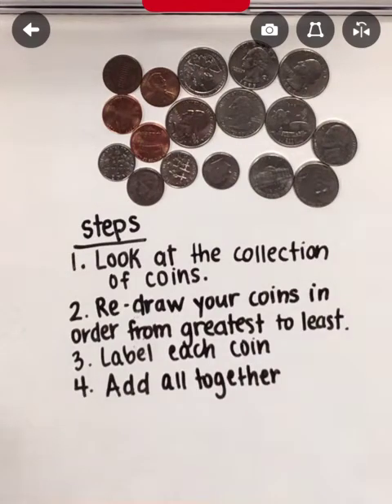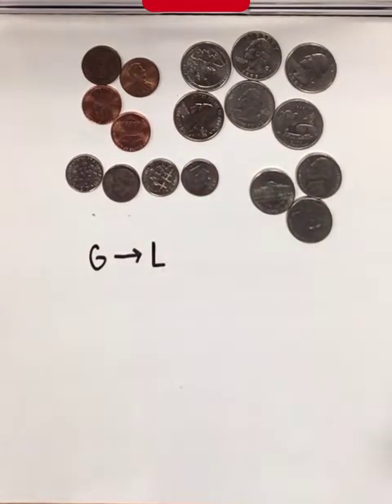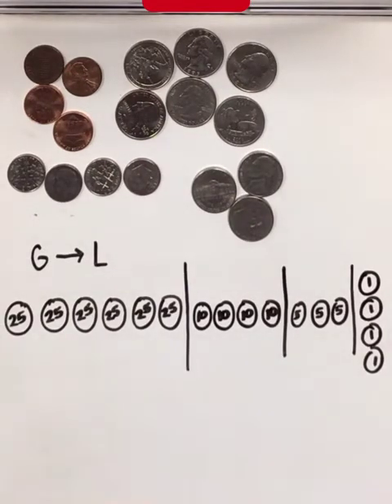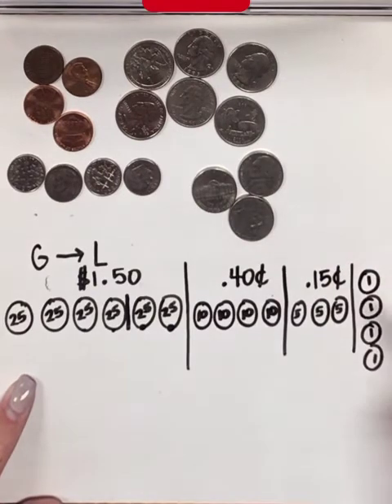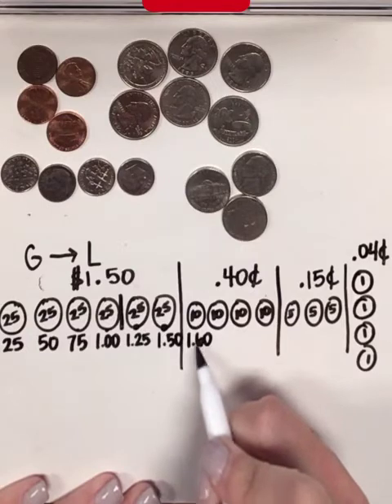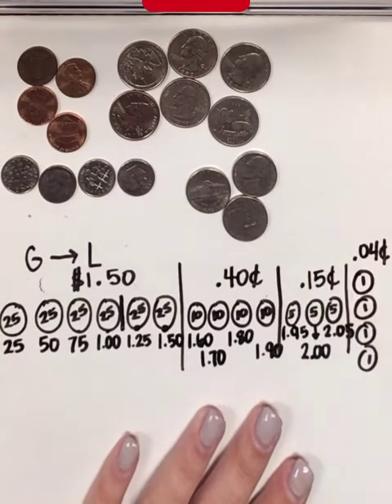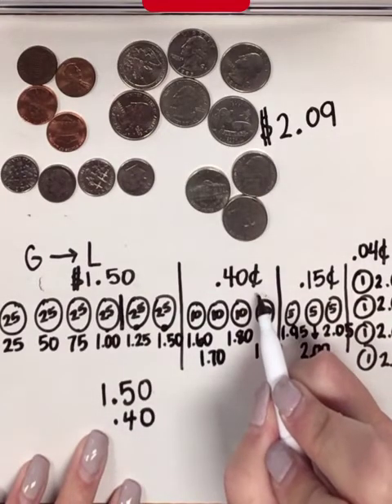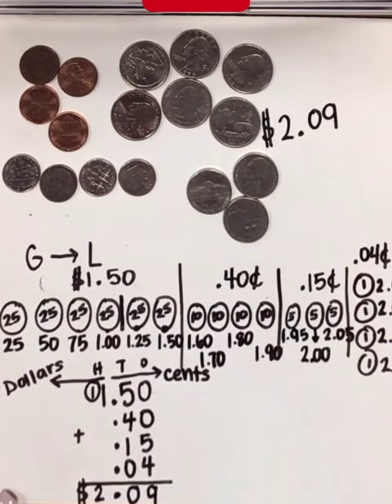money part 2